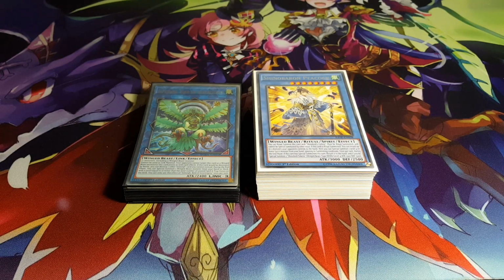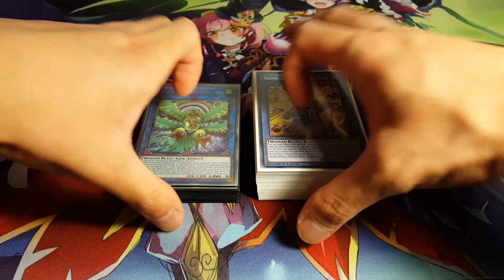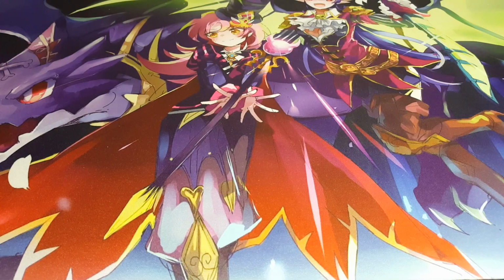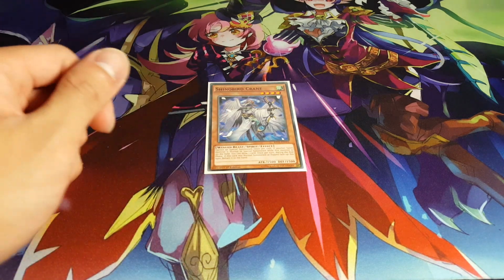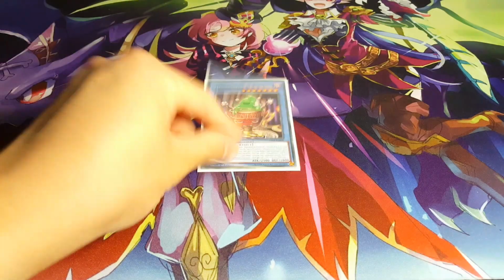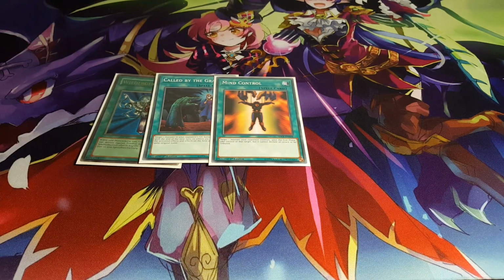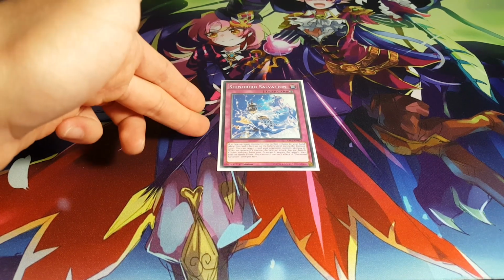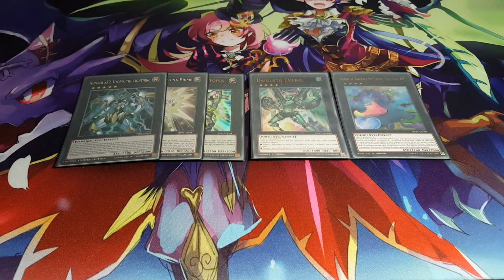Yu-Gi-Oh! Shinobird Deck Profile January 2021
Hey what is up everyone?! Today I return to more deck profiles and I figured, let's debut one of the decks I've been playing for a very long time. I also decided it would be best to make this a January deck profile given that the year is about to end. We only have a week left so why not just make a deck ready for the start of 2021? Anyways, I hope you found this deck fun.